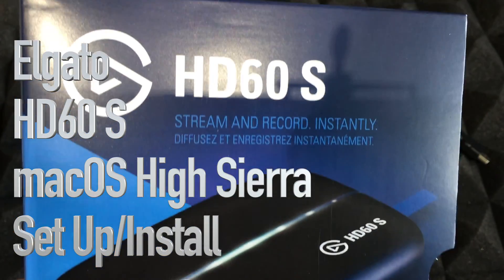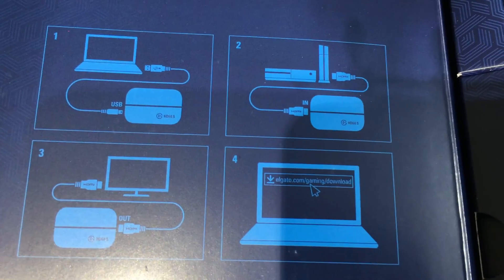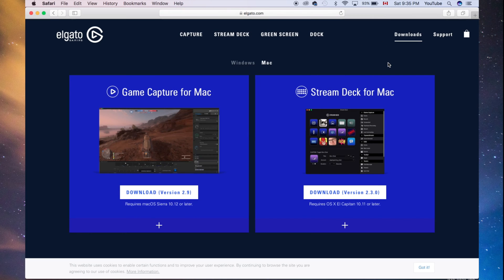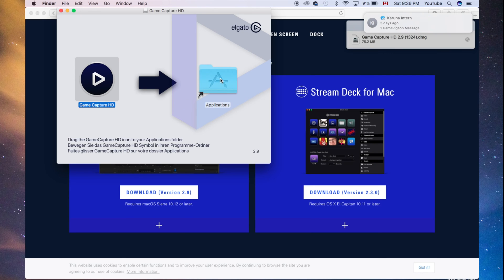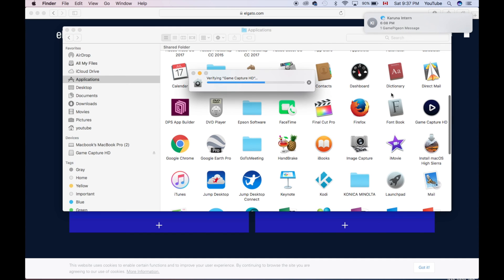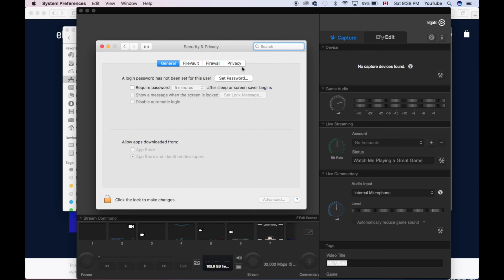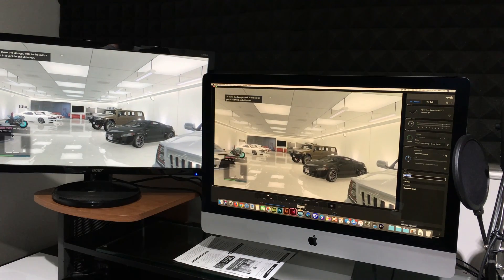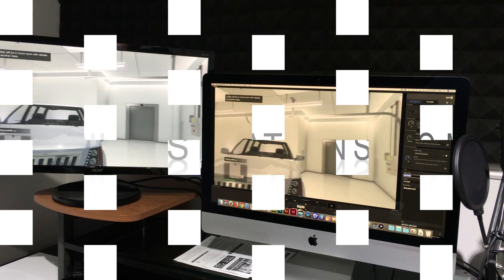Elgato HD60S Set up on macOS High Sierra & Xbox One S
Elgato HD60S USB 3.0 Game Capture - MacBook Pro , MacBook, iMac Overview
Record and show off your finest gaming moments with the Elgato Game Capture HD60S. Featuring a USB 3.0 interface, this game capture device enables instant streaming and recording. And don't panic if you forgot to press record; the Flashback Recording feature lets you record retroactively.
USB 3.0 interface allows you to bring Instant Gameview to an external capturing solution
Stunning 60fps Full HD 1080p quality and advanced H.264 hardware encoding
Stream Command allows you to customize your stream layout with a webcam, overlays, alerts, and more
Flashback Recording feature lets you timeshift your gameplay and record retroactively